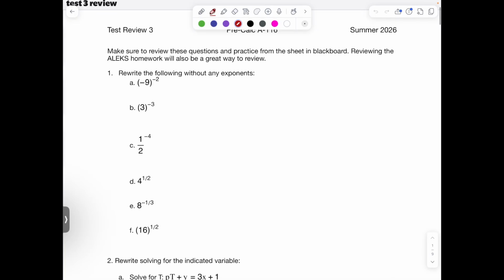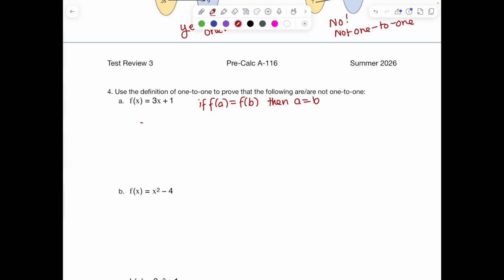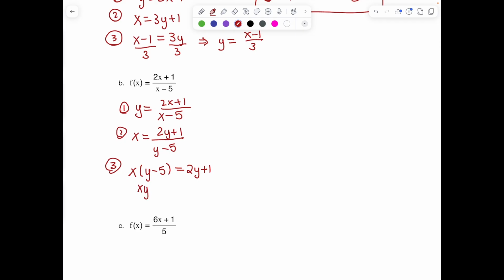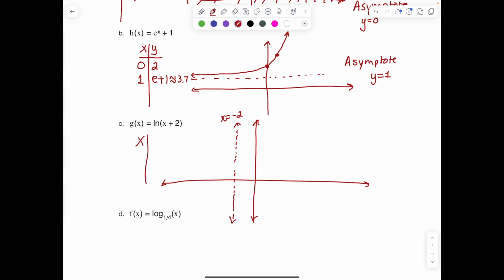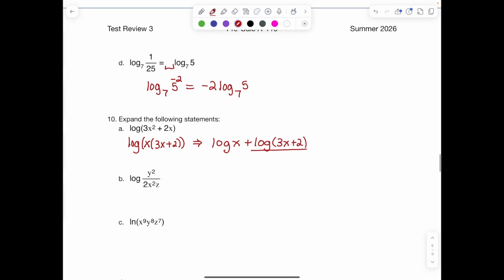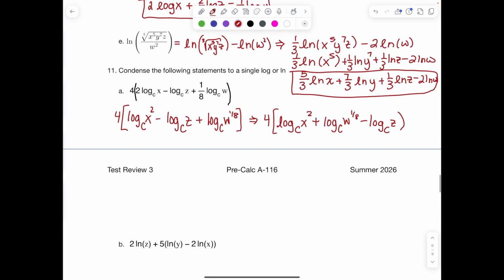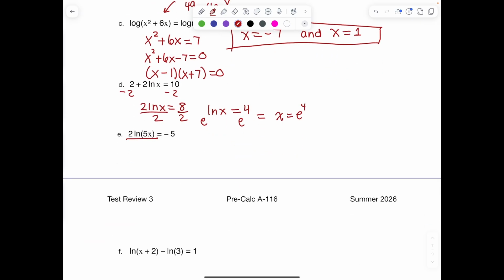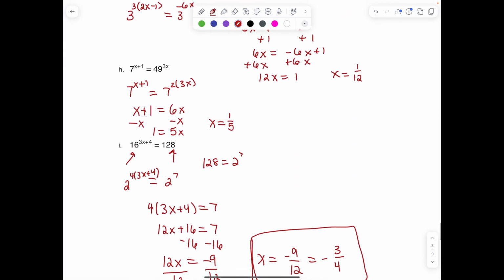Test 3 Review video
Test 3 Precalc review topics and problems